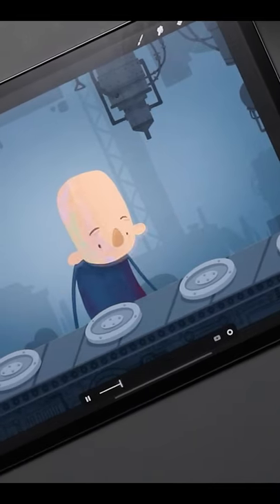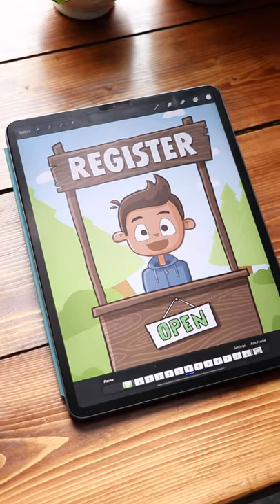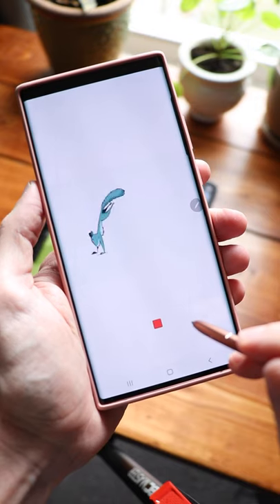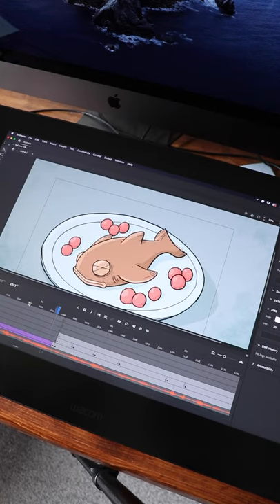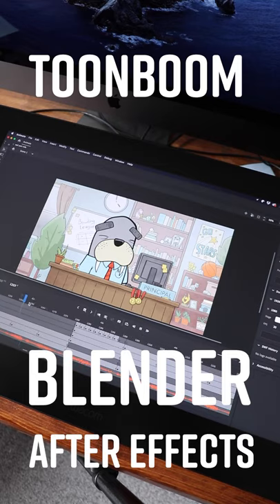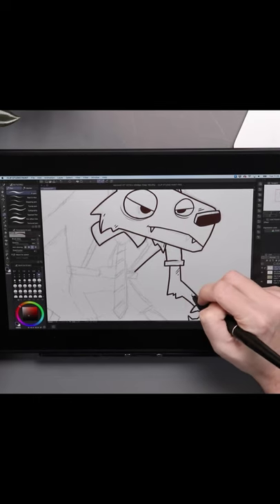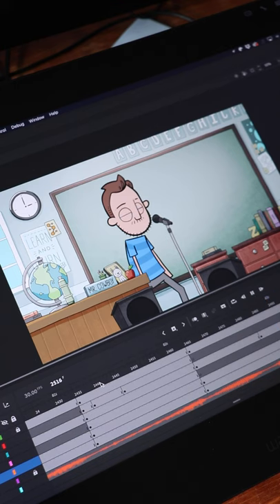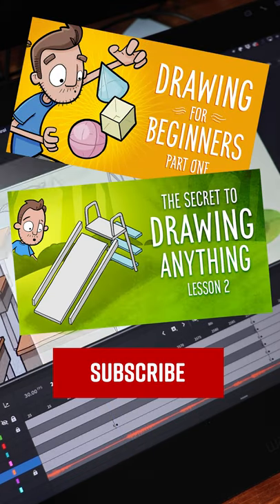Getting Started in Animation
What software do I use to animate? I use Adobe Animate, but there are a lot of options out there for the iPad, android phones and the PC and Mac. This is a quick overview of where to start.